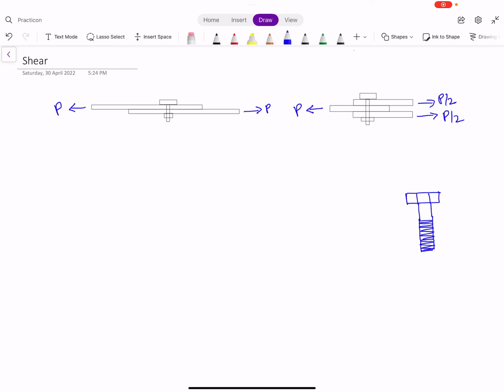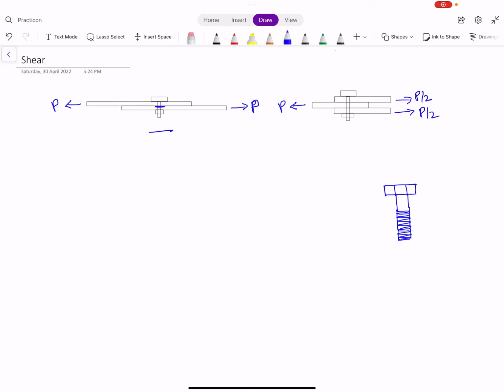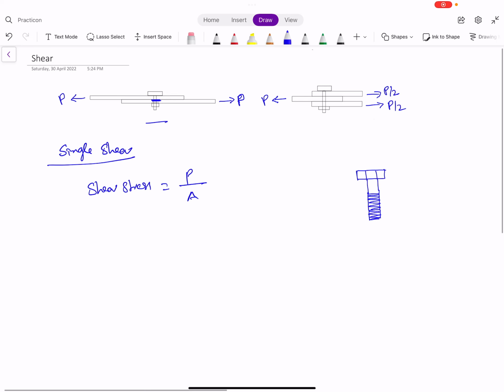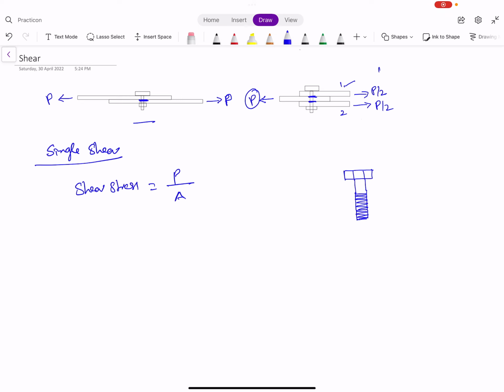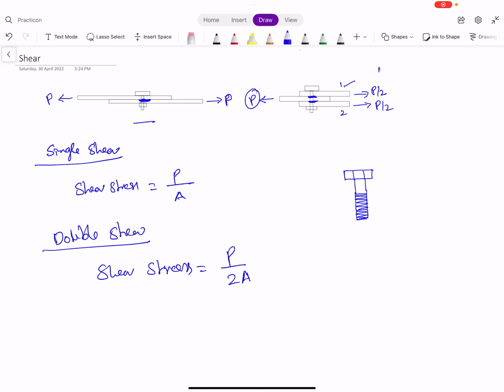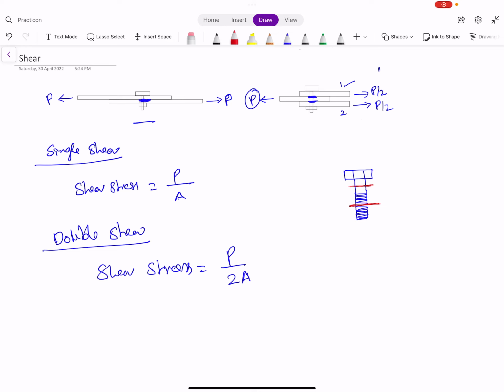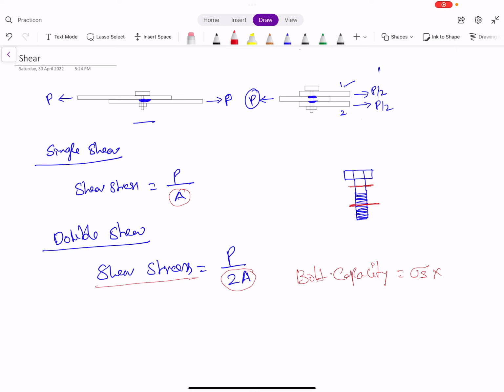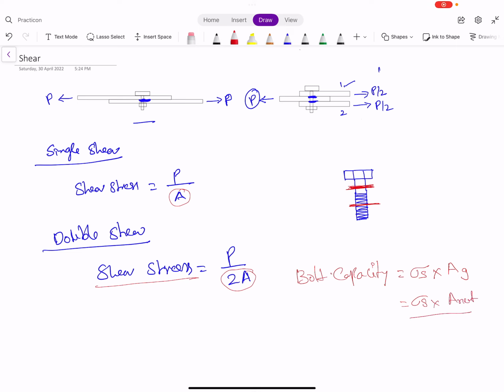Concept of single shear and double shear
Bolt Shear Capacity, Single Shear and Double Shear